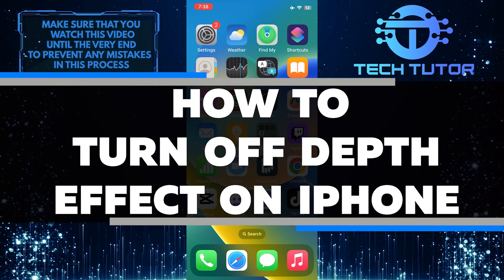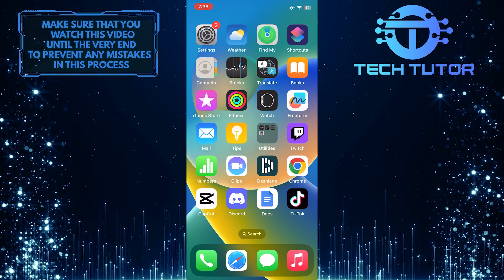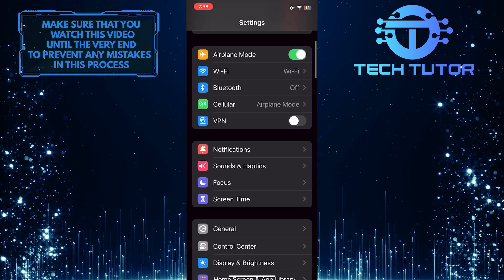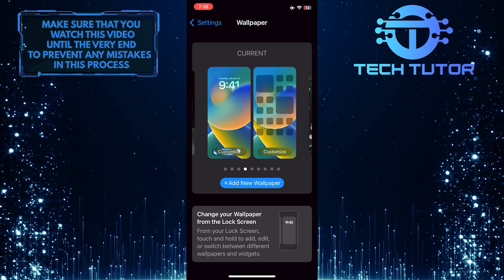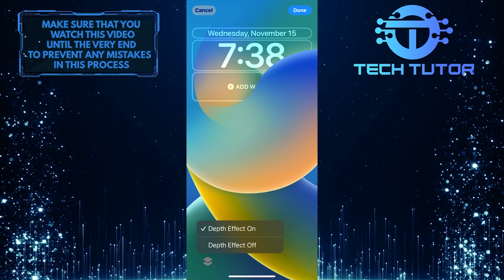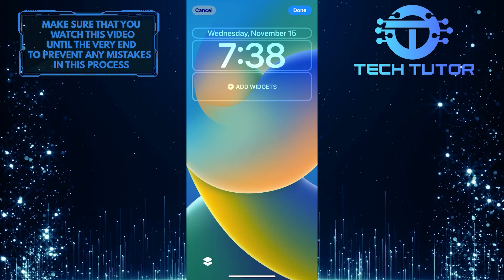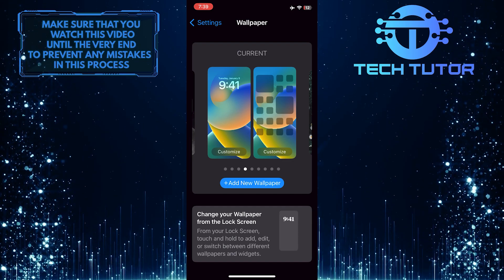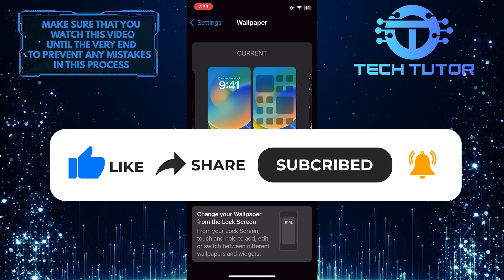How To Turn Off Depth Effect On iPhone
In this short tutorial, we'll show you how to turn off the depth effect on your iPhone lock screen. While some people enjoy this feature, others may find it distracting or uncomfortable to look at. Thankfully, it's easy to disable the depth effect and return your lock screen to a more traditional appearance.